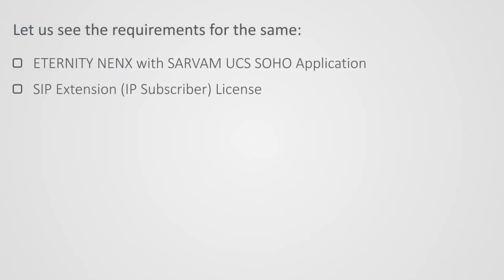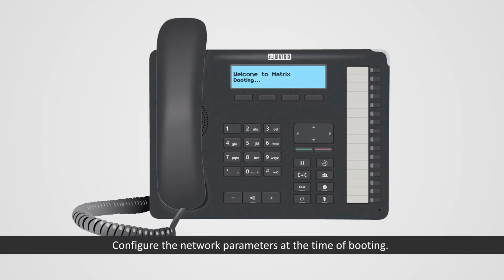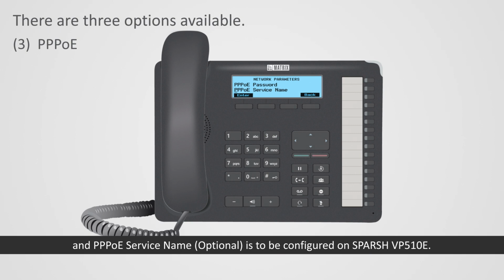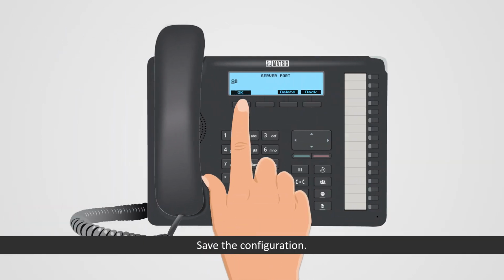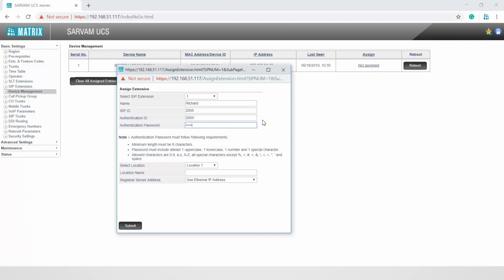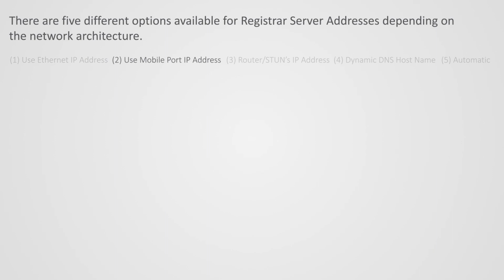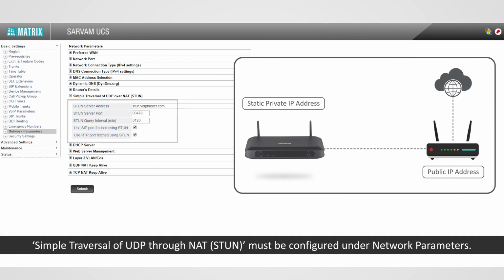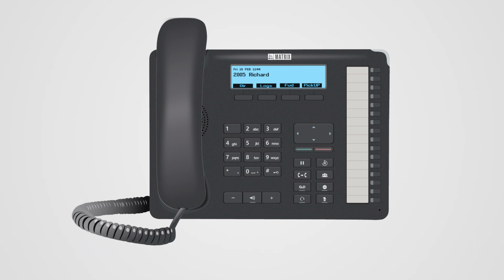Using Matrix SPARSH VP510E with SARVAM UCS SOHO ETERNITY NENX